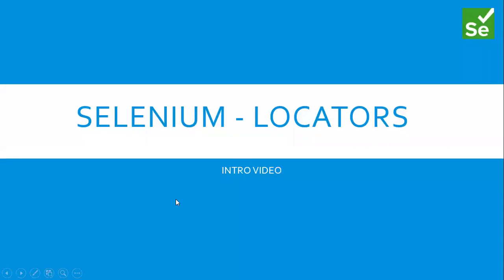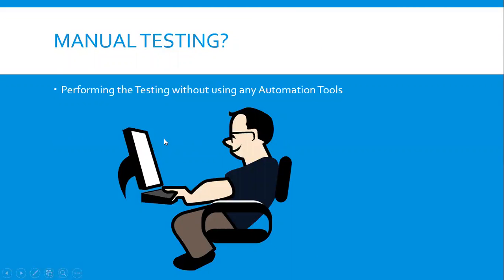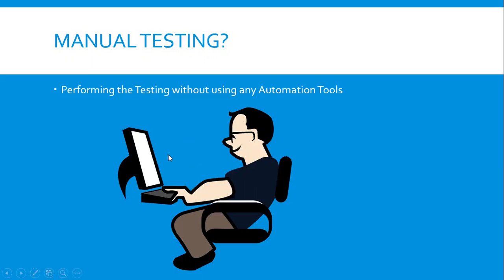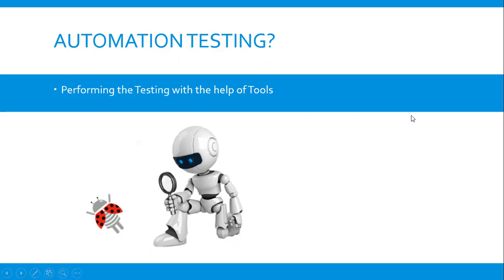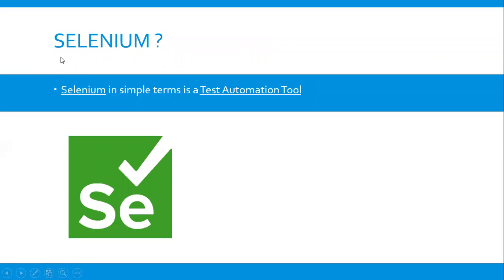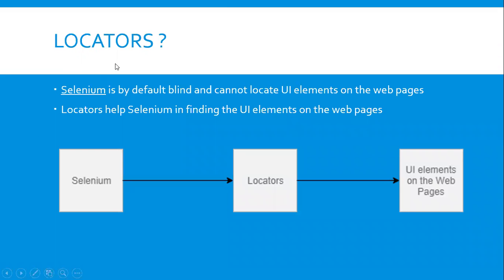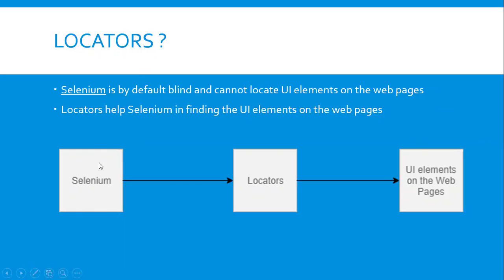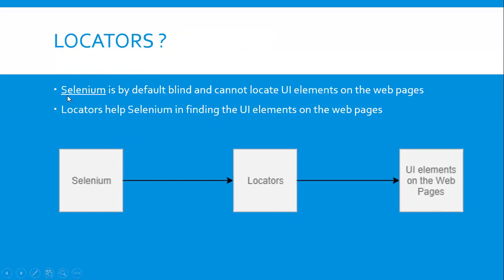Locators for Selenium - Intro Video